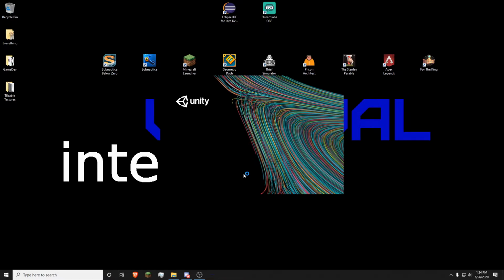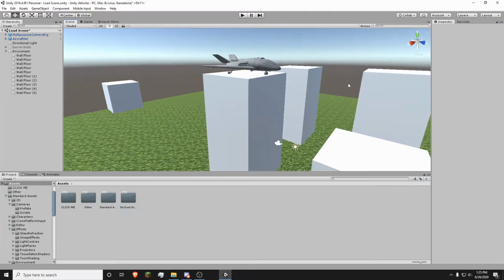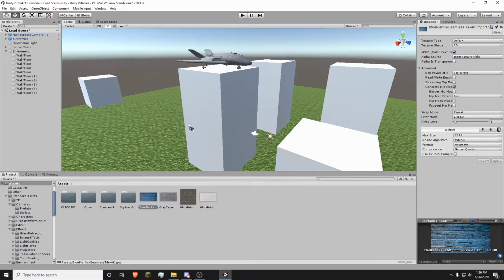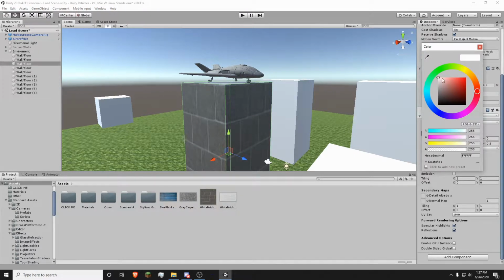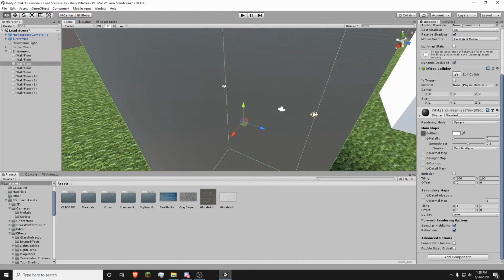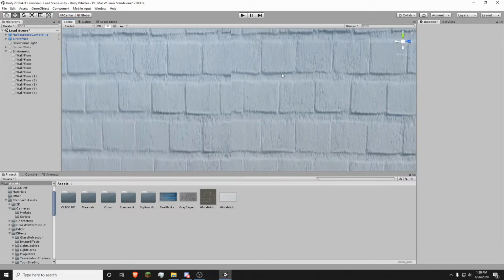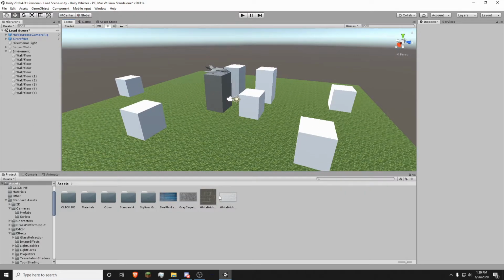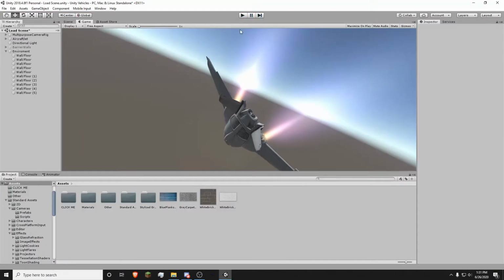How to add texturize your objects in Unity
Today we'll be looking at how to add textures to objects in unity!

Also thank you guys so much for watching! The channel has now passed over 1,000 views!